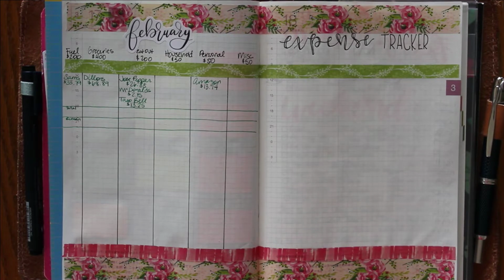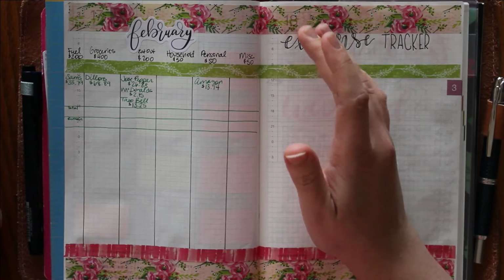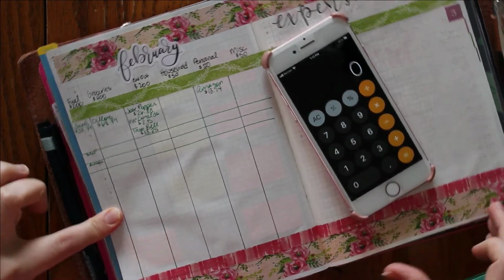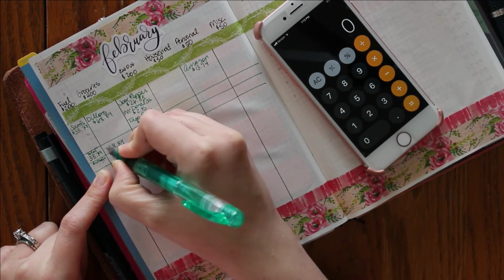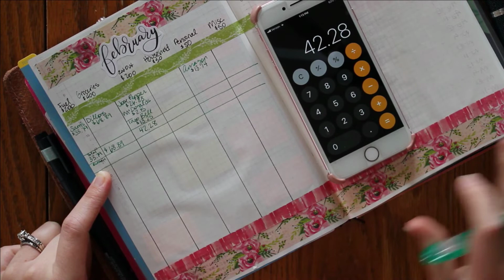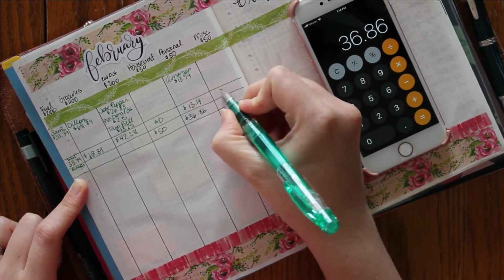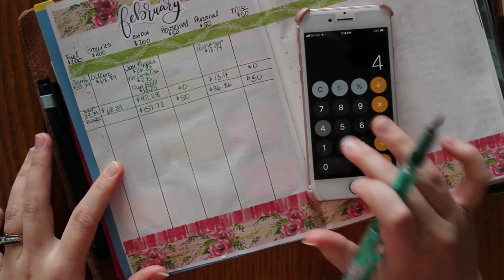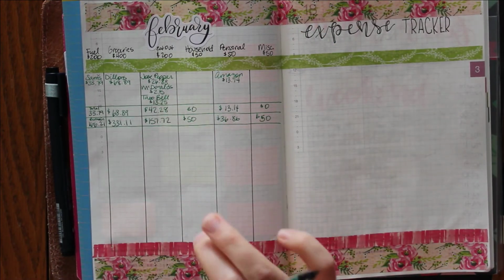February 2019 Week One Check In || Bullet Journal Style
In this video I show you our expenses for the first week in February.  I hope you enjoy!